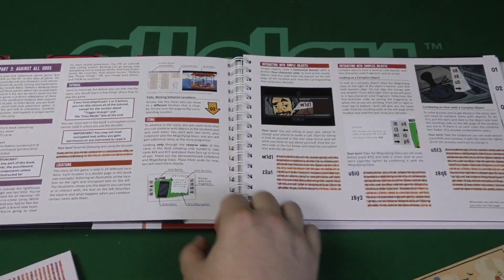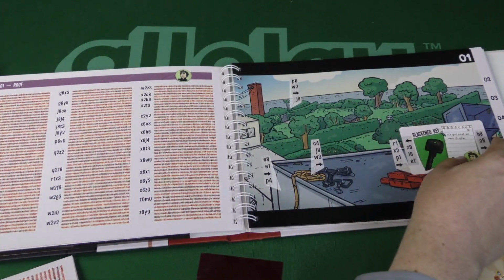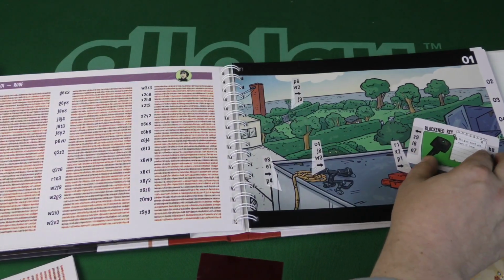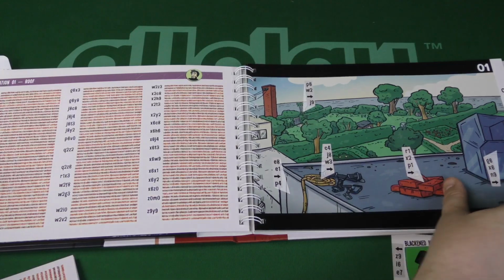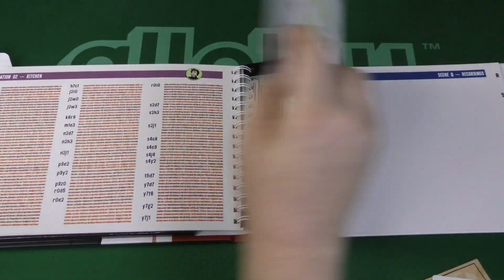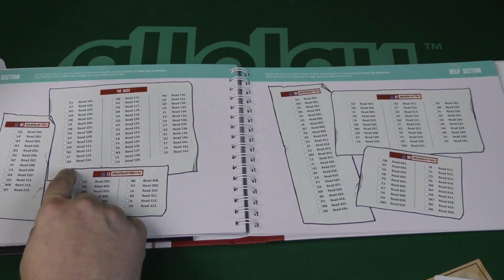Cantaloop Book 3: Against All Odds Review: Honeydew You Like This Cantaloop?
Tom Vasel takes a look at Cantaloop Book 3: Against All Odds!

0:00 Intro
1:08 Overview
5:05 Final Thoughts

Check out these cool trick-taking games from Allplay on Kickstarter right now